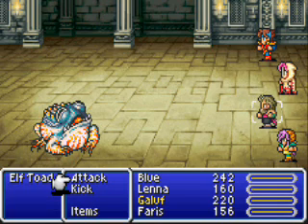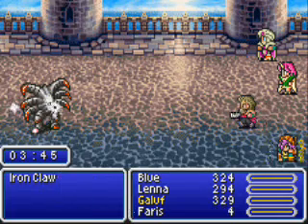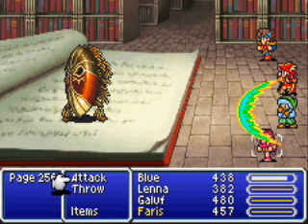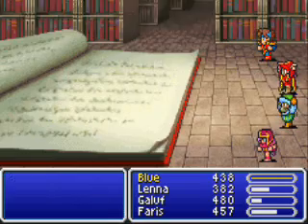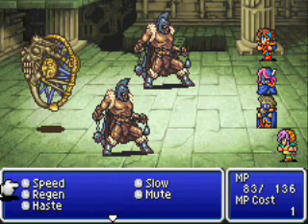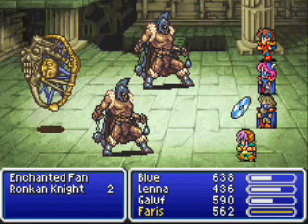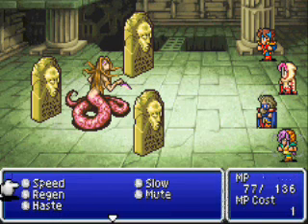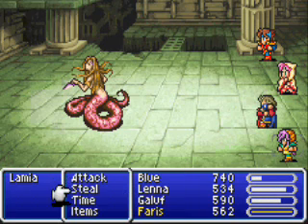FF5 Blue magic world 1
All the Blue Magic obtainable in World 1, The audio was recorded separately after the video was created. Recording of video was recorded using the default movie recording software. If you have any questions involving Blue magic leave a comment on this video.